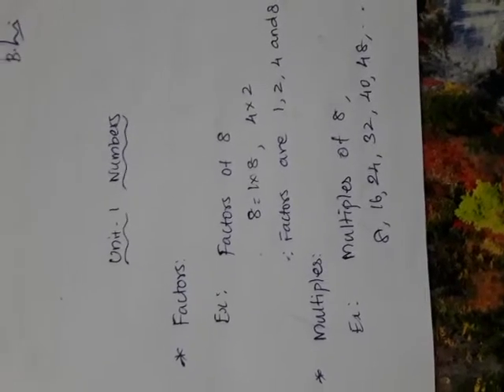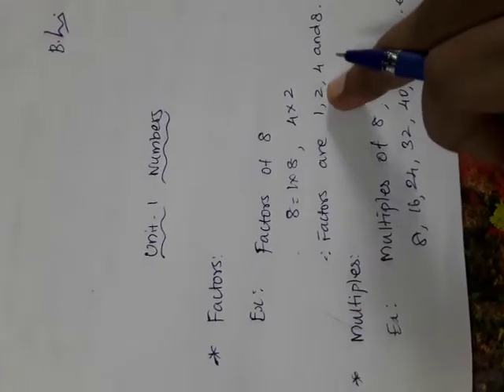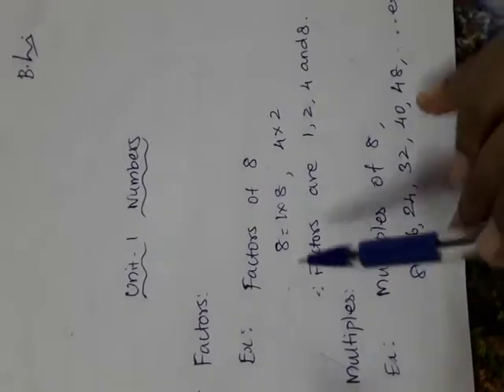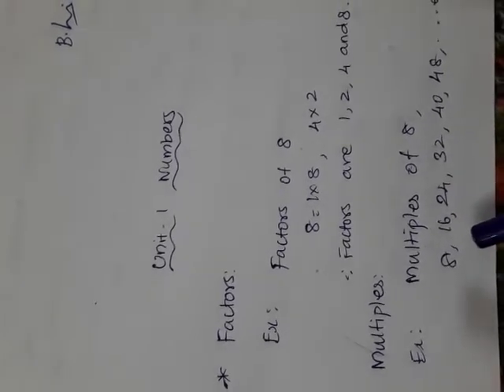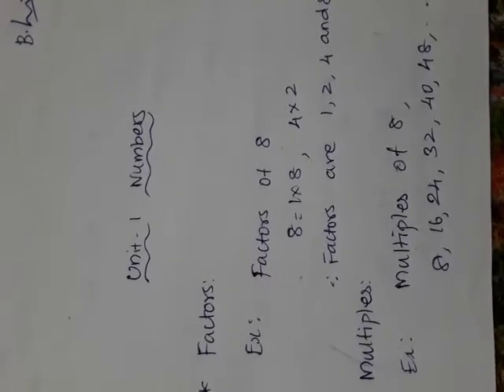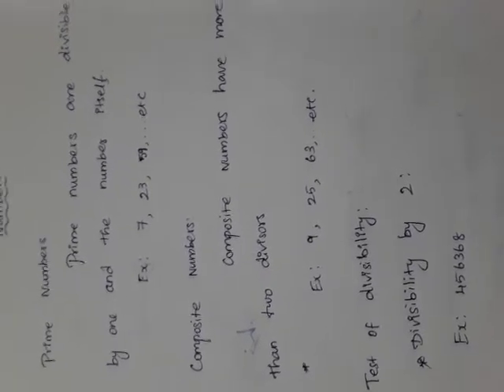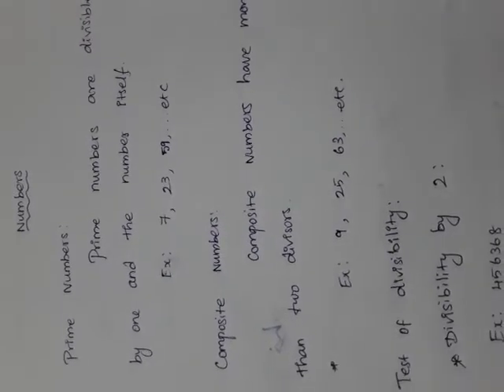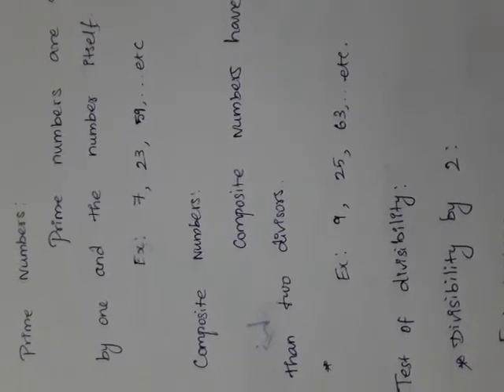6std (term 2) unit 1. Numbers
Explaining basics